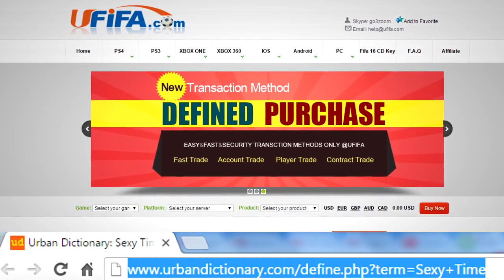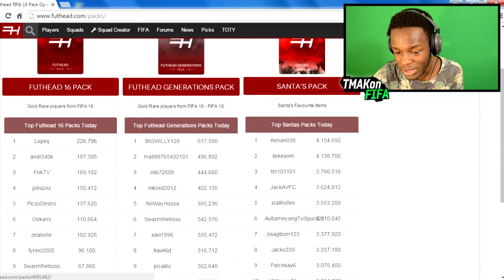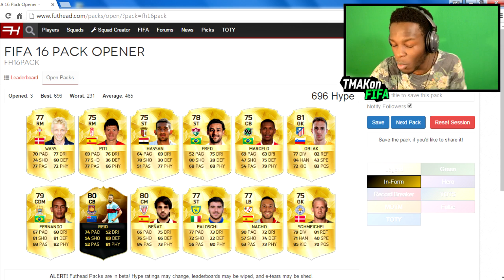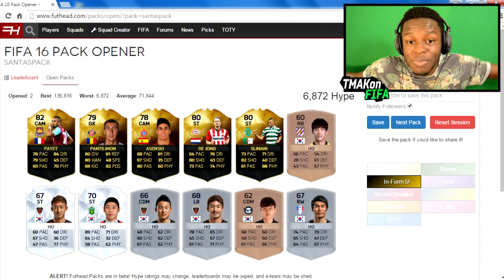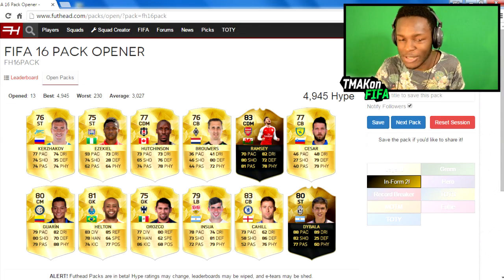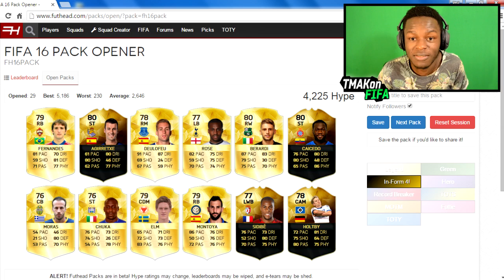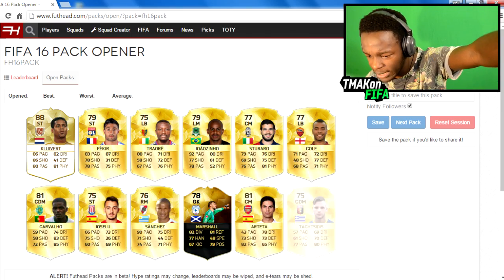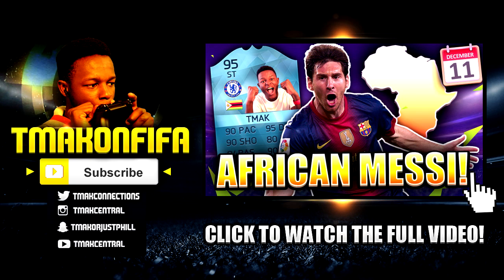FIFA 16 - HOW TO GET FREE UNLIMITED PACKS FAST & EASY! (Fun tips & tricks)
How to get free packs on fifa 16 for fun, not another fifa 16 pack opening glitch but quick, fast and easy to do. Get unlimited free fifa 16 packs right now :)